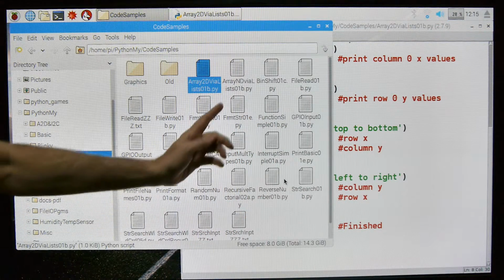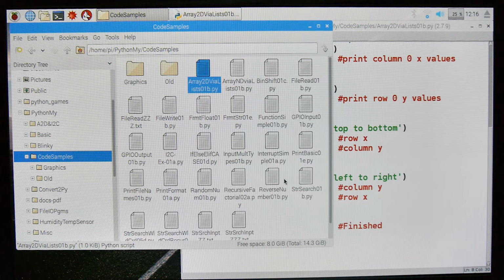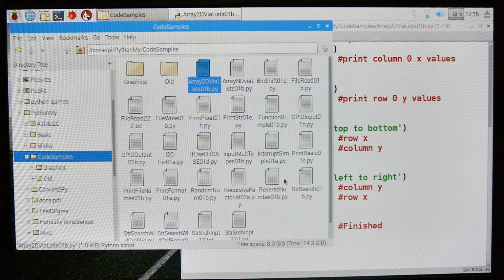001-Python Library of Tips & Tricks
Save time and frustration with Python programming or any programming.  When you struggle through learning a new command / statement, keep a short sample with lots of comments in a library folder.  Name each file appropriately.  Next time you are programming, you can quickly find your working example, cut and paste and you're done!

MATERIALS
- Library folder